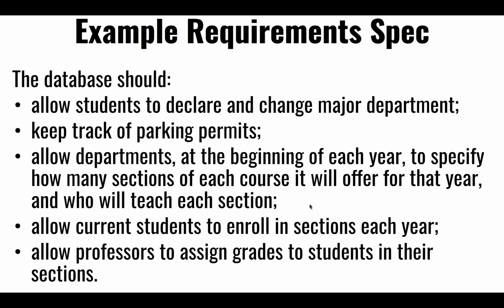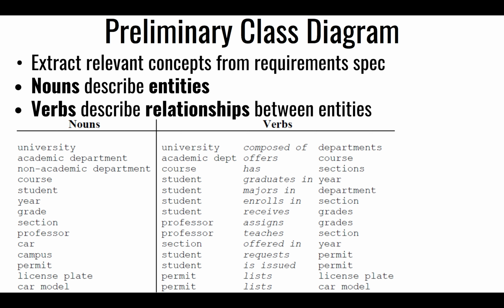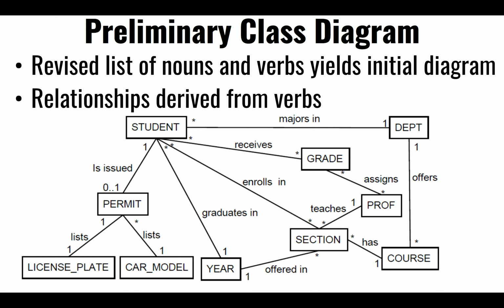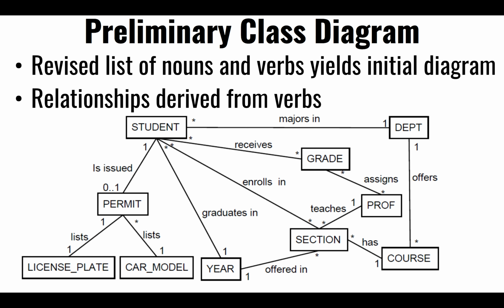Example Requirements Analysis Exercise 080